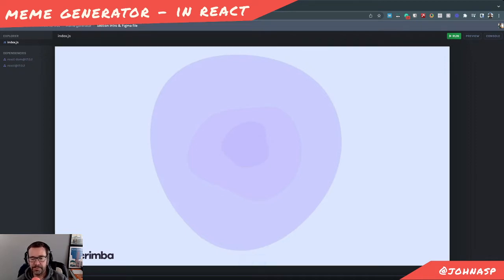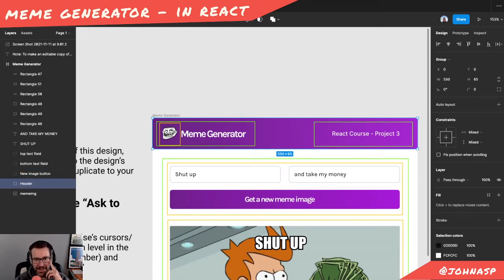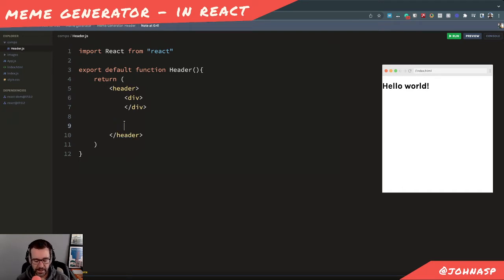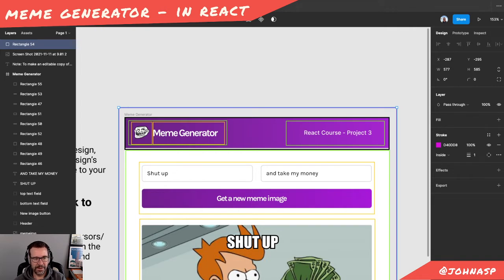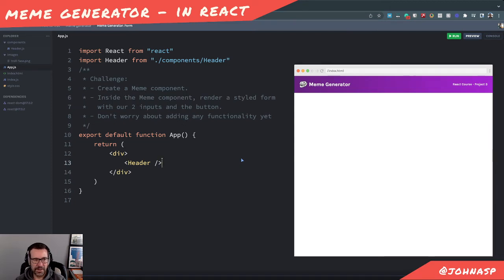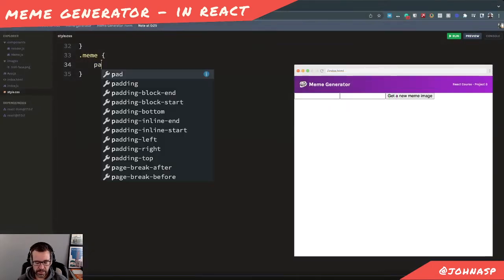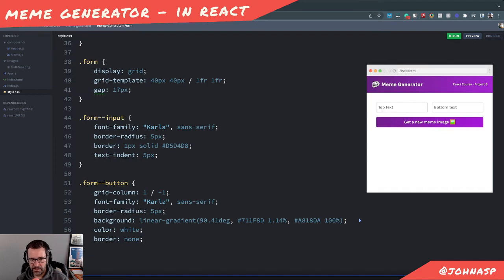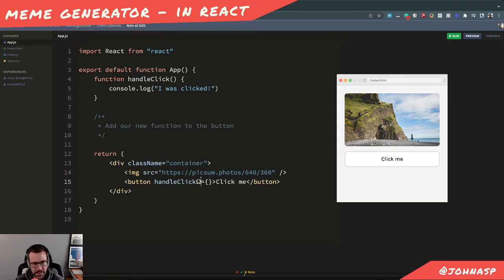Meme Generator App in React | Part 1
Watch me live code lessons 1 - 5 of building the Meme Generator app in the Scrimba Learn React for free course, which covered the following lessons:

1. Section Intro & Figma file
2. Meme Generator: Header
3. Meme Generator: Form
4. Project analysis
5. Event Listeners